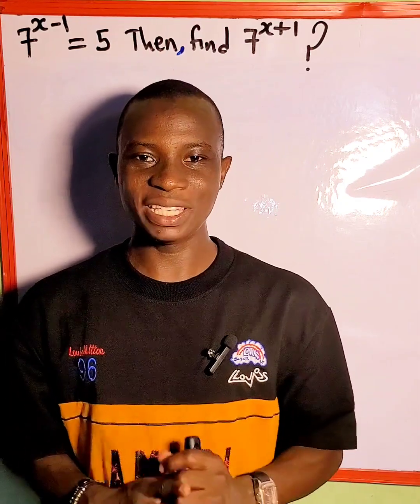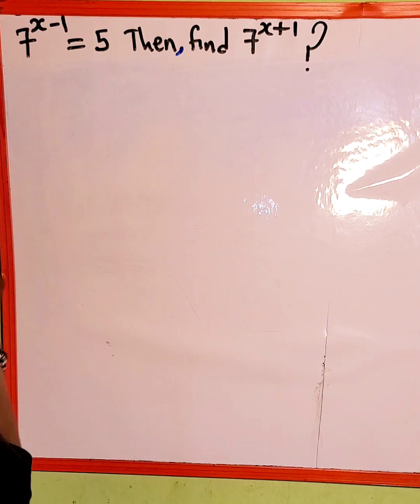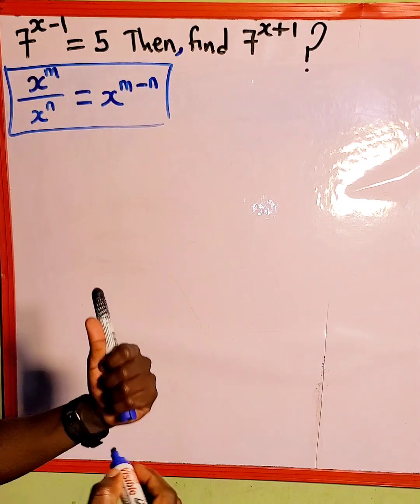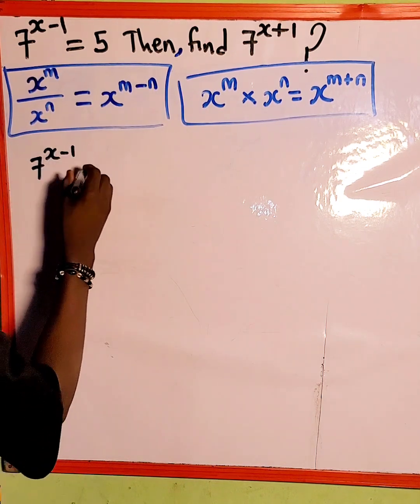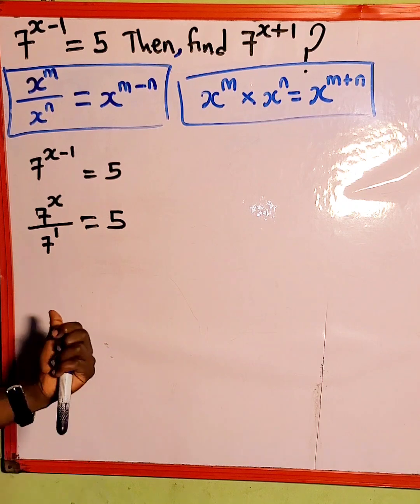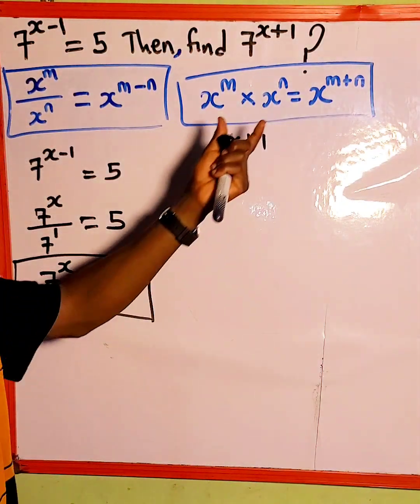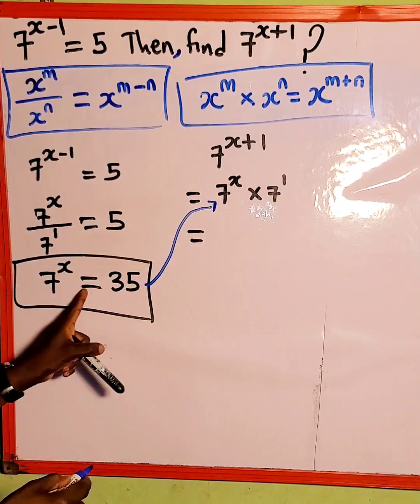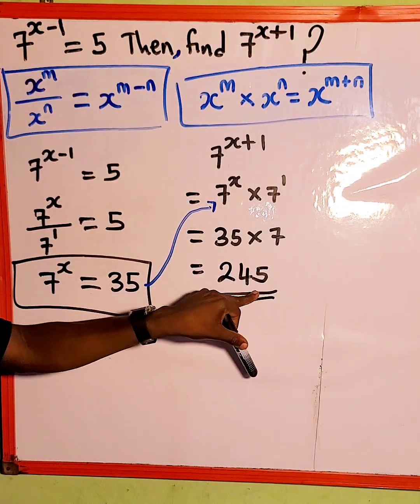Simplify the Expression from the Equation